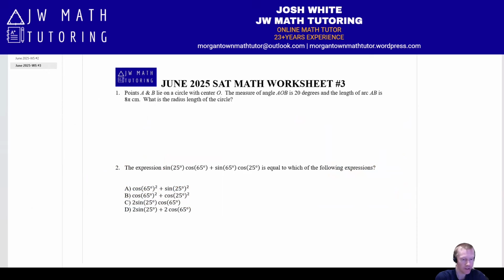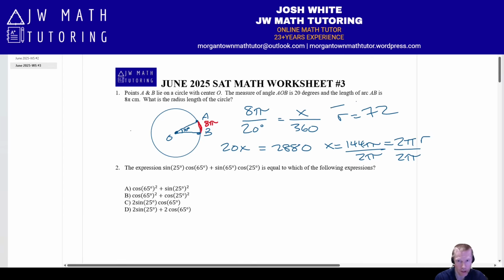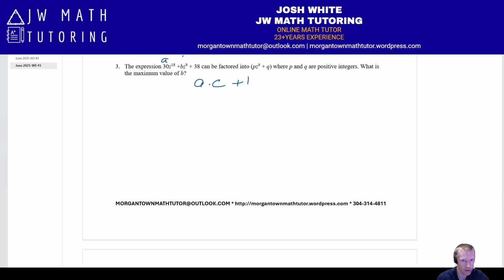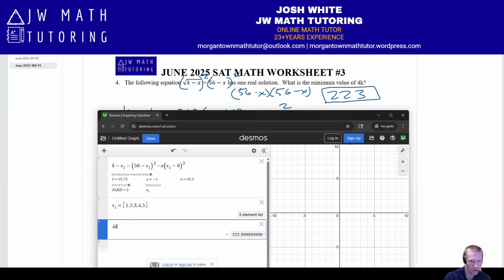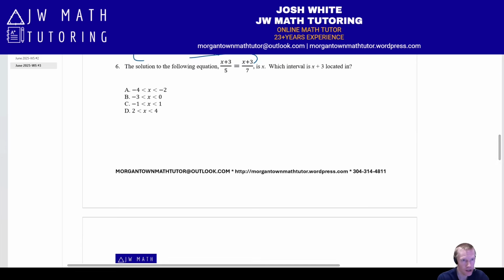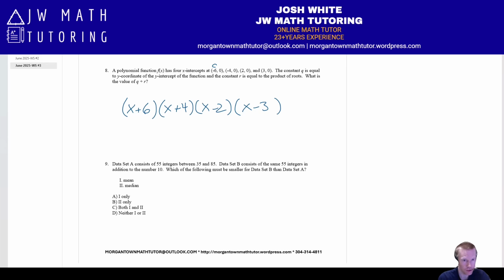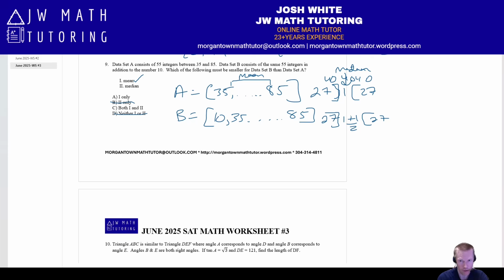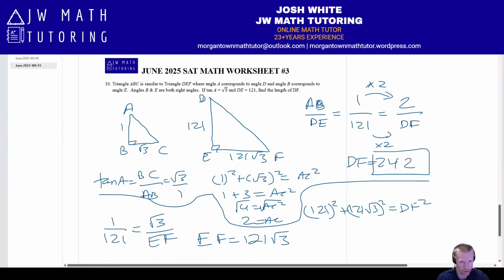Digital SAT Math June 2025 10 Questions (Part 3)-Full Solutions & Explanations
This video features full solutions & explanations to 10 questions from the June 2025 Digital SAT US & International tests, sourced from Reddit

Be sure to check out Part 1 and Part 2 and Part 4 for more problems.  Unlike some other explanation videos out there, my video shows multiple methods to solve problems.

0:00 Introduction
0:21 Background Information
2:03 Problems 1-3
12:56 Problems 4-6
24:10 Problems 7-9
33:02 Problem 10

Correction
25:07 The correct answer should be 1.104 or 1.105 because the side length is given in cm but the question is written for the area in square meters. Watch the corrected solution here: H/T: @serenashe5058 for catching the error.

SAT Resources

ACT Resources
Improve Your ACT Math Score Course